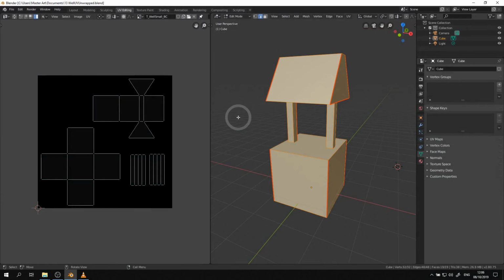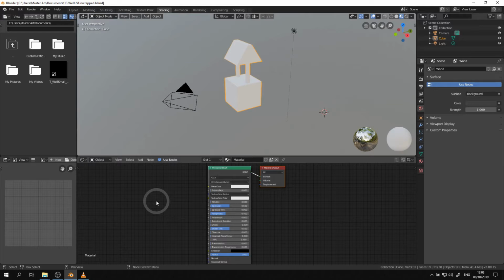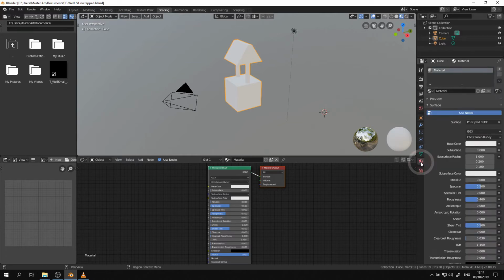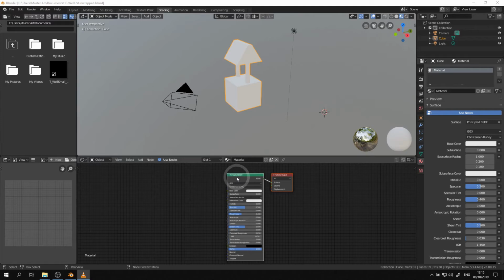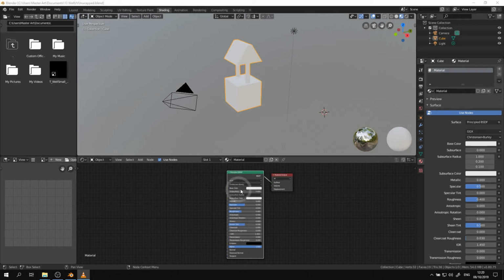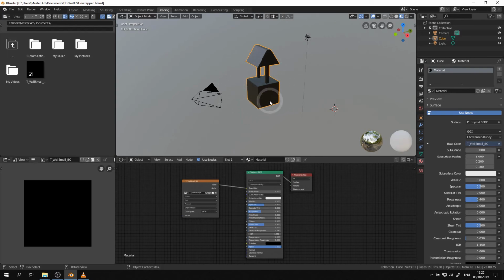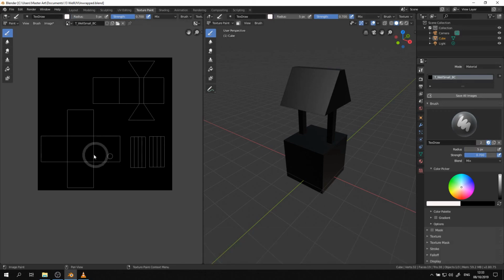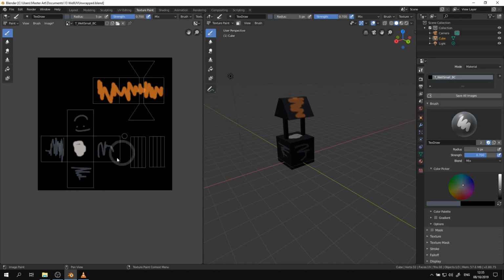Your first model: A voxel well | Lecture 12: Introduction to nodes